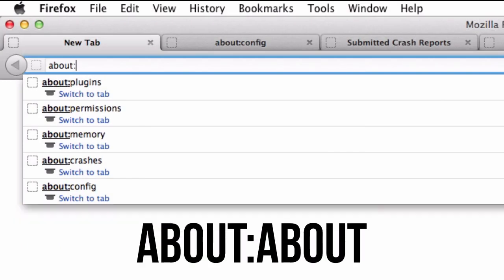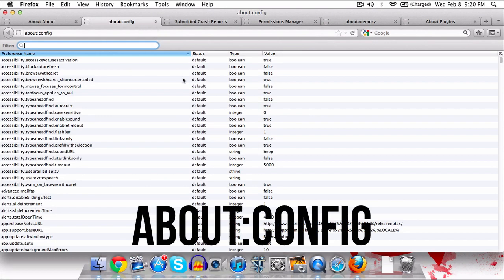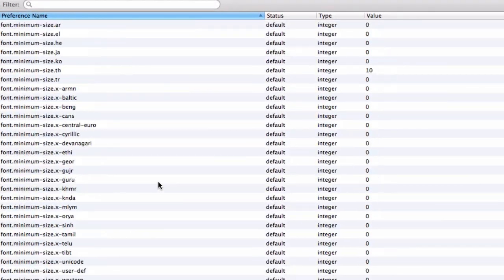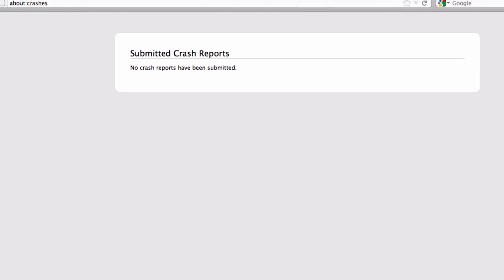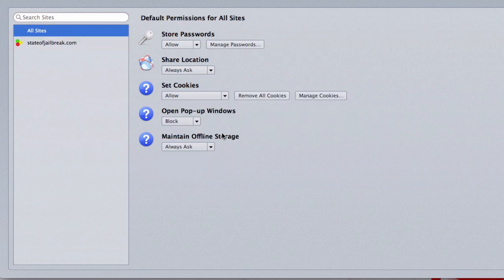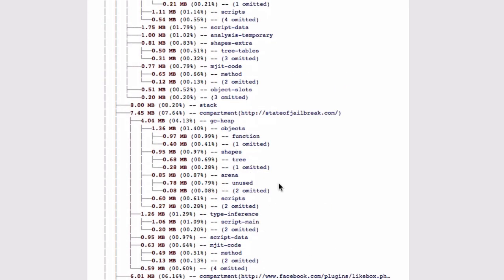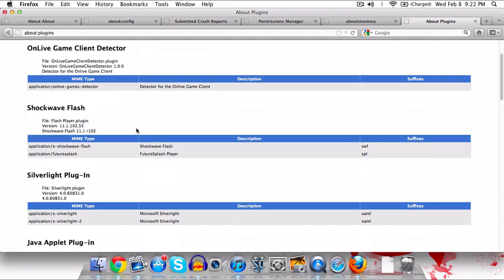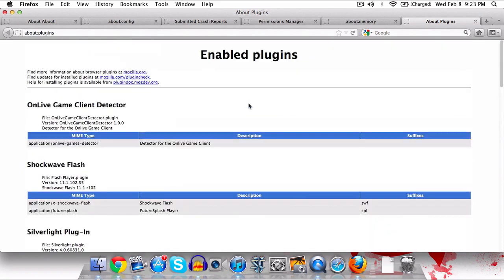Firefox Hidden Features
In this video I go over hidden features in Firefox including about:config which will let you customize almost any part of the browser, easter eggs such as the Book of Mozilla and about:robots, see what causes Firefox crashes, the permissions manager and a closer look at what plugins you have installed.